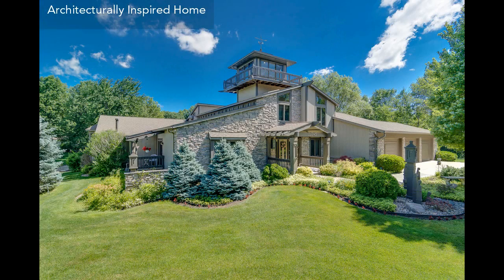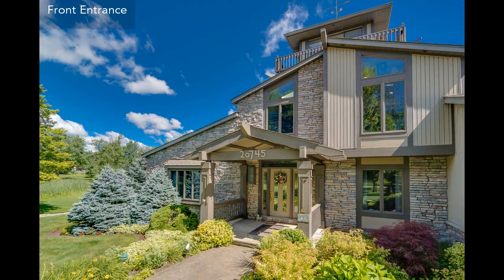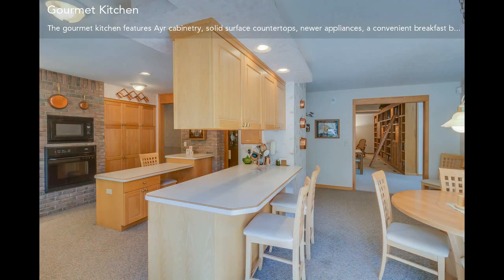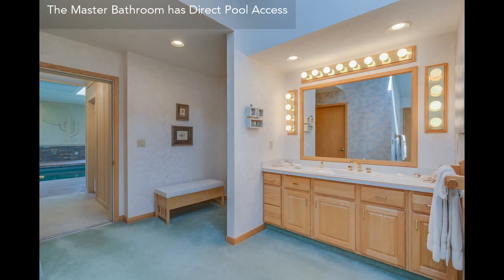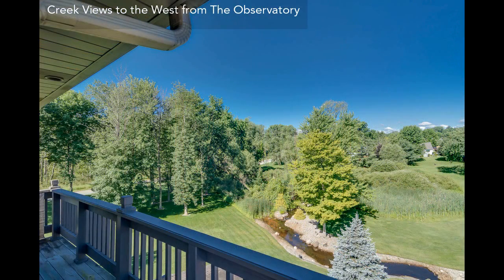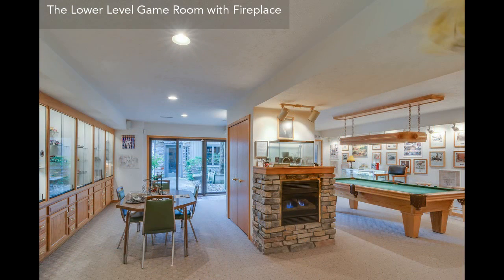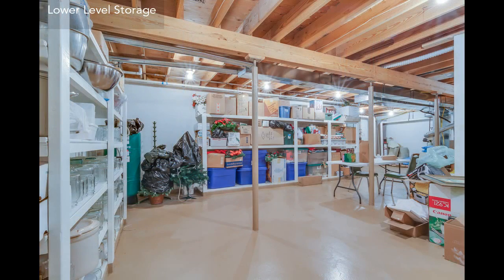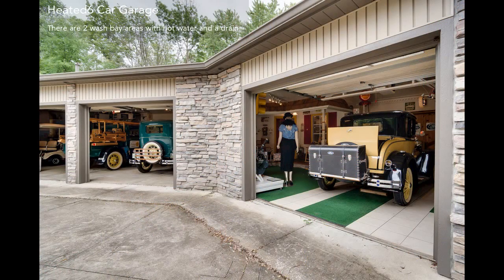20745 Kern Road, South Bend IN 46614, USA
20745 Kern Road, South Bend IN 46614, USA

Welcome relax-Swim-Paddle boat & most of all enjoy & appreciate nature! Situated in a serene setting with stunning views, this 3 bedroom, 5 bath home was designed and built by the owners Lowell and Barbara Heckaman. Lowell, a talented architect and builder and Barbara a premier interior designer combined their talents to create this masterpiece that belongs in a fine art gallery. A truly artful ambience has been created in this showpiece with a beautiful creek, waterfall and pond on the outside, and unique, custom appointments on the inside.

Enter the home through a covered entry into a grand open two story foyer & open staircase enhancing the slate tile, limestone wall &  soaring ceilings. The open concept living / dining area makes an immediate and profound statement about this custom home with 20&rsquo; ceilings, stained glass windows, a built-in wall library with nooks, alcoves and see through windows to the pool room. Additional adornments to this special room include a Bas Relief wall and a custom made chandelier that is suspended over the dining room table. All of the hardwoods in the home are red oak that was brought in from Kentucky to meet the demanding specifications of the Heckamans. The living room is light and bright with dramatic vaulted ceilings, skylights, sliding glass doors to the wrap around deck as well as the indoor swimming pool and spa tub room.Great entertaining or home therapy!

The artfully designed pool room features the indoor swimming pool with an electric cover designed with a special humidistat and fan system to eliminate any odors normally associated with swimming pools. The pool area is also home to a hot tub, dressing rooms and can be accessed via the master suite.

The gourmet kitchen features Ayr cabinetry, solid surface counter tops, newer appliances, a convenient breakfast bar and opens to a causal dining area and the wraparound deck.

The spacious master suite has its own fireplace, a sitting area, a private balcony that overlooks the creek and master bath leading to the full bathroom for the swimming pool. An office and Lg.1st floor laundry are also located on the main level along with a Powder room.

This home is designed for convenience featuring a multiple person elevator accessing all four floors. There are two large bedrooms and a full bath on the second floor along with a huge loft area that could easily be a fourth bedroom. Take the elevator up to the 4th floor observatory and you&rsquo;ve entered your own private sky box with wonderful views of the surrounding countryside, creek, waterfall and pond.The lower level is home to a family/recreation room with a fireplace, pool table room, an office, a hobby room and a train room with five functioning model trains.
For the Collector & Hobbist there are lighted glass display cases...unique to this home.

You can access the 6 car garage via an indoor walkway that strolls past a vintage front porch from the 1930&rsquo;s to the 6 bay garage with lots of storage space and a heated two bay wash area that has its own hot water and drain.

Outdoors you will discover inviting decks and patio areas, a creek and waterfall and a gazebo on the pond.

South Bend Realty Photo | Real Estate Photography + Floorplans